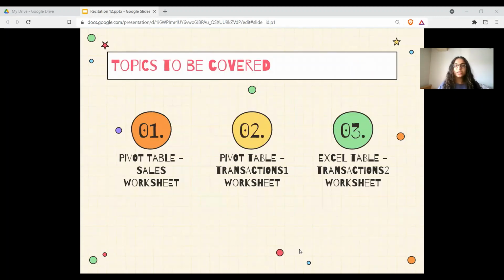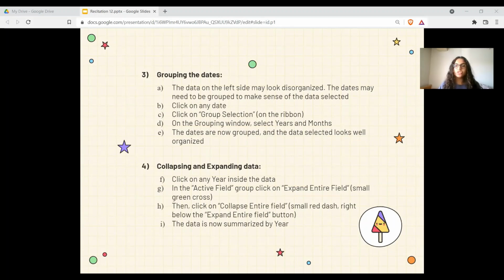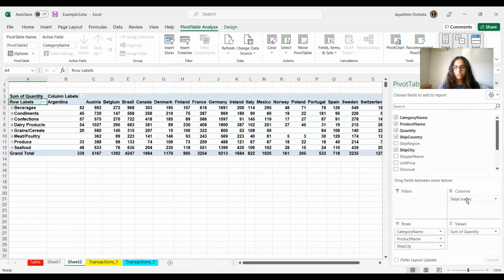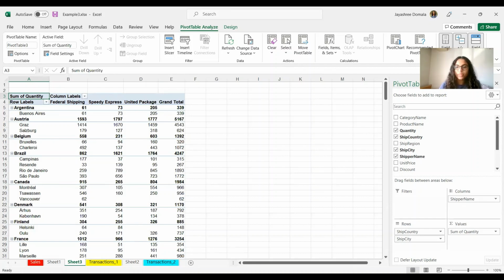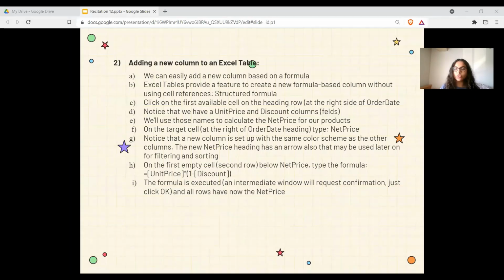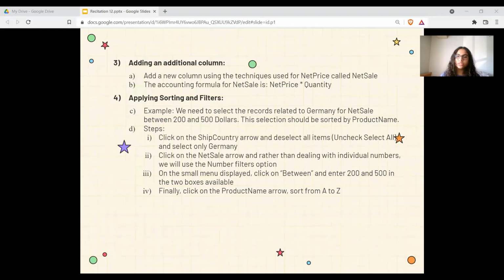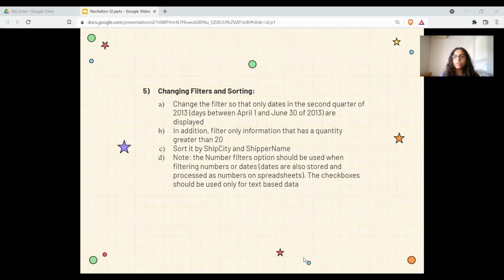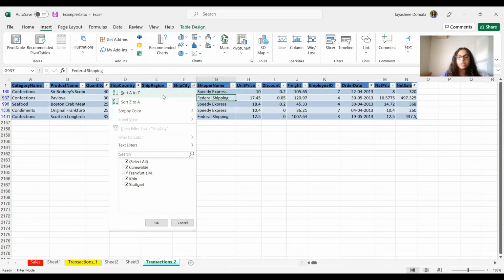CS170 - Recitation 12 - Spreadsheets – Large Datasets - Pivot Tables